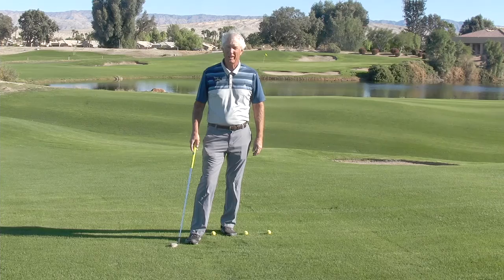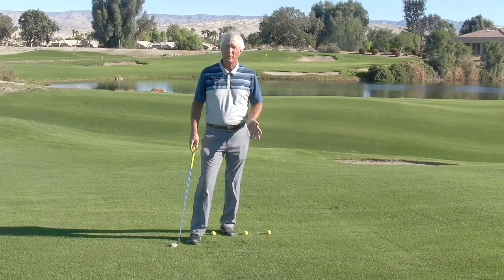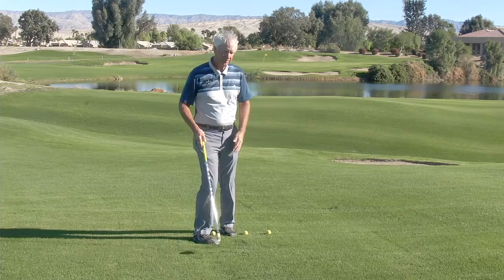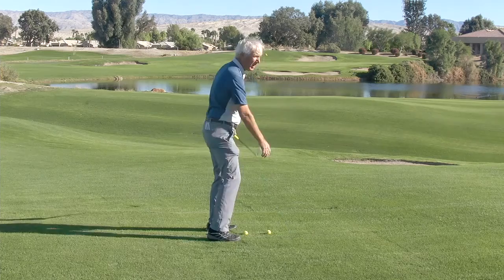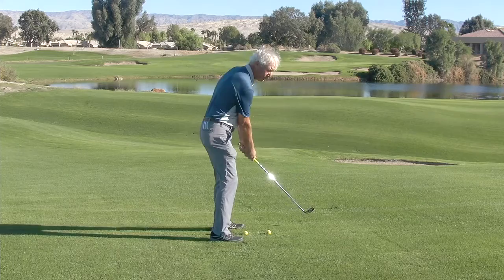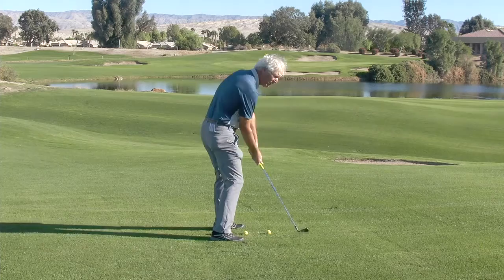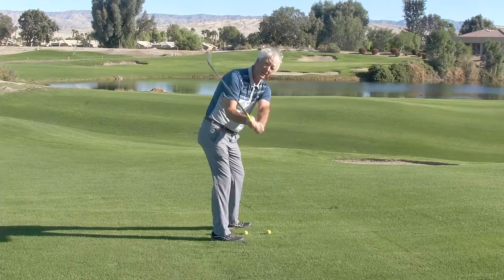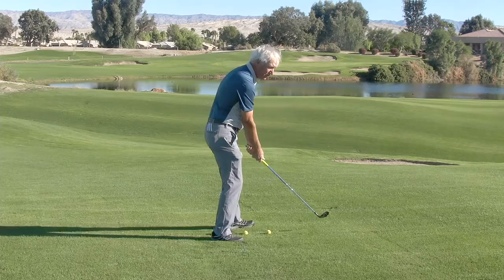Easy to Perform Half Swing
Hi, this is Dave Cahill with Cahill Golf and it is another beautiful morning in Palm Springs.
Have you ever noticed that it is easier to hit the ball solid and accurate with a half swing? Why is that? What is going on in the half swing that makes it easier to perform? Or, why is it more difficult to take a full swing? So, when we take a half swing with our arms moving to the nine o’clock position all we have to do is turn and then the club goes on the right path. However, if we go back a bit further, past the nine o’clock position, then we have to make an initial weight transfer, let or arms drop into position even past the nine o’clock position a bit and then turn into the shot. If we don’t do that we start throwing our arms and hands at the ball early and may end up missing the shot! So that little half shot is very easy to perform and you have lots of occasions to do it but if you are going back farther make sure you do your weight transfer, let the club drop in and then turn through.
PGA Instructor Mike Cahill and PGA Master Instructor Dave Cahill are here to help you play better and enjoy the game more. To learn more about effective shot making please come see us in Palm Springs for golf lessons or visit us for a Palm Springs a Golf School.